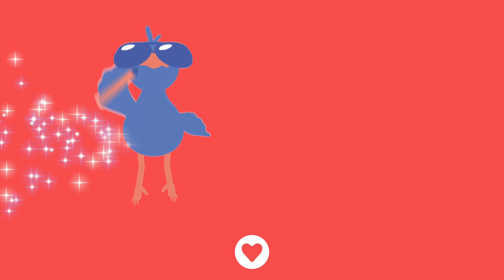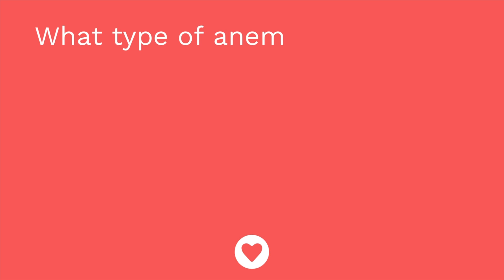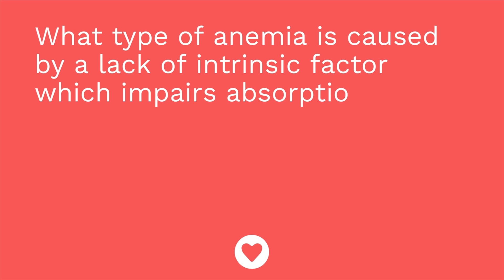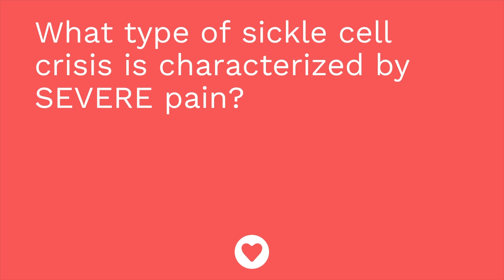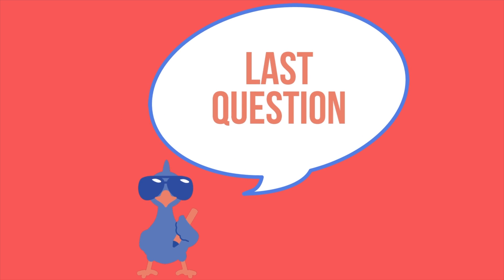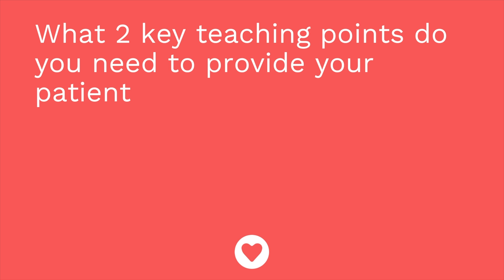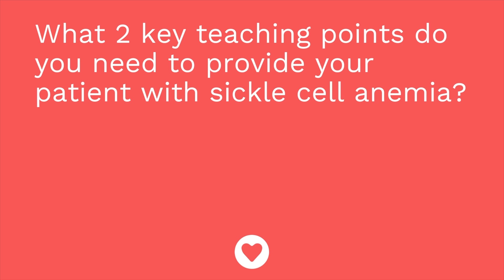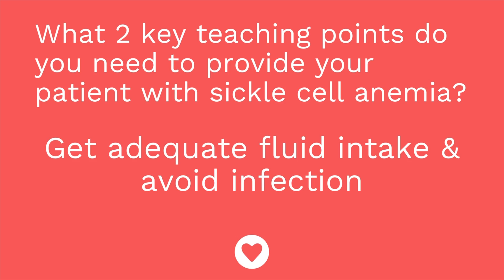Anemia & Sickle Cell Anemia - Medical-Surgical - Cardiovascular System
The pathophysiology of anemia and discusses the following causes/types of anemia: blood loss, iron-deficiency anemia, vitamin deficiency anemia, aplastic anemia, and hemolytic anemia. The signs/symptoms and treatment of anemia. More detailed coverage of sickle cell anemia, including the pathophysiology, risk factors, signs/symptoms, types of crises, treatment, nursing care, and patient teaching for sickle cell anemia.

0:00 What to Expect with Anemia & Sickle Cell Anemia
0:28 Anemia
0:38 Causes of Anemia
1:00 Blood Loss
1:17 Iron Deficiency Anemia
1:51 Vitamin Deficiency Anemia
2:01 Pernicious Anemia
2:37 A-Plastic Anemia
2:52 Hemolytic Anemia
3:08 Signs and Symptoms of Anemia
3:17 Treatments
4:26 Sickle Cell Anemia
5:16 Risk Factors of Sickle Cell Anemia
5:32 Signs and Symptoms
5:52 Vaso-occlusive Crisis
6:09 Splenic Sequestration Crisis
6:30 Aplastic Crisis
6:54 Hyperhemolytic Crisis
7:05 Diagnosis
7:18 Treatments
7:47 Patient Teaching
8:09 Quiz Time!